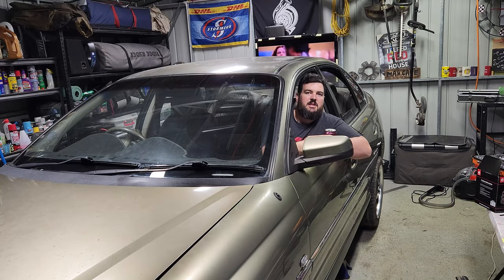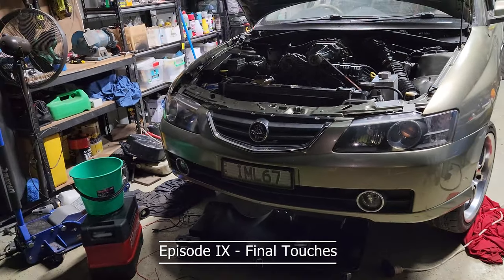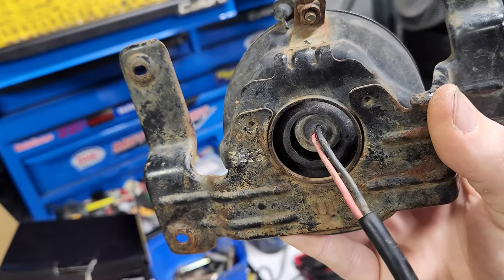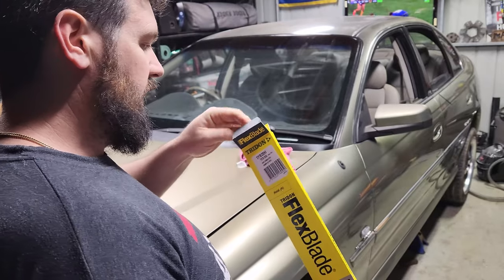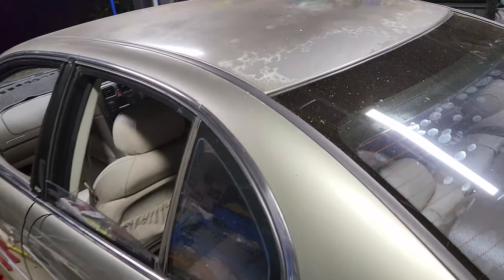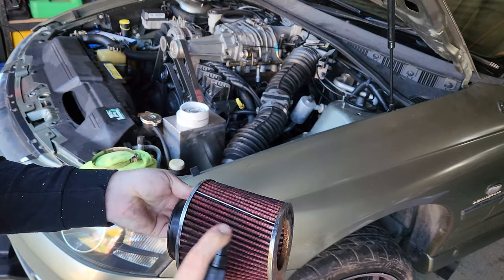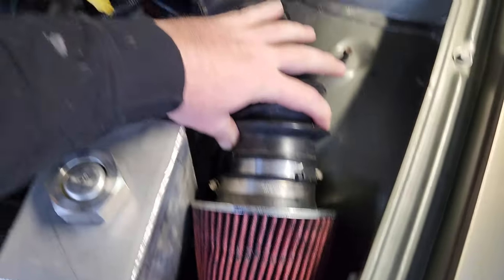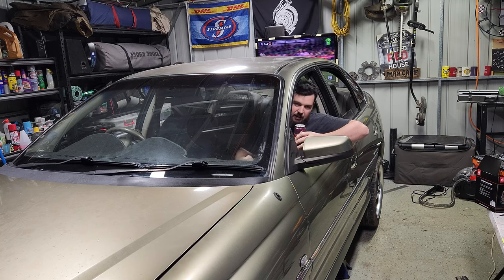VY Calais Resto - Episode 9 | Final Touches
Final touches before the dyno. Yes we are going back to the dyno!

Final touches include fixing up bits and pieces for a roadie including those fog lights! This is so Shaun can get it to the dyno in one piece.

L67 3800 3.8L v6 holden Calais supercharged restoration